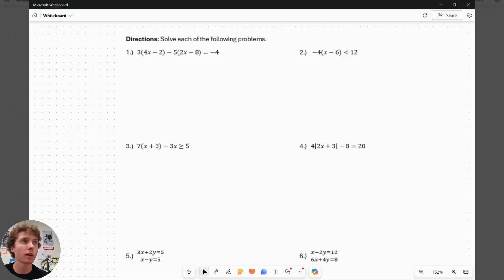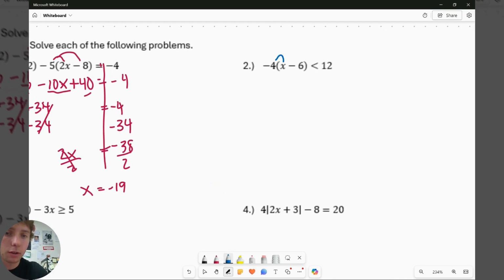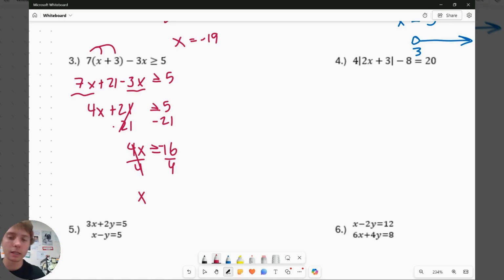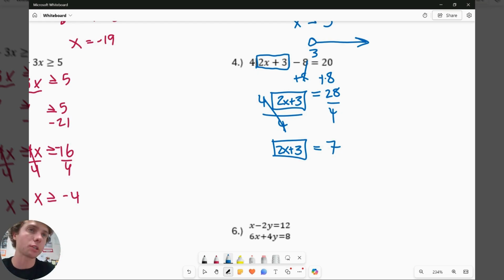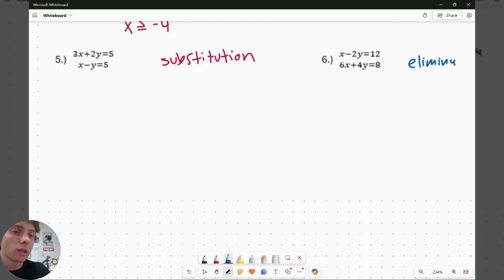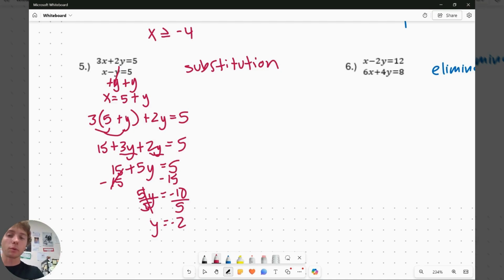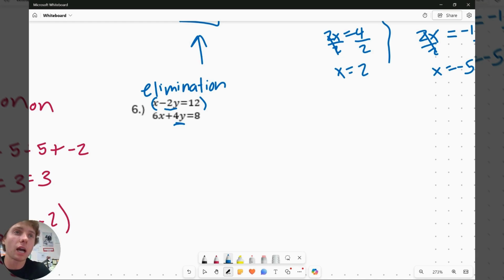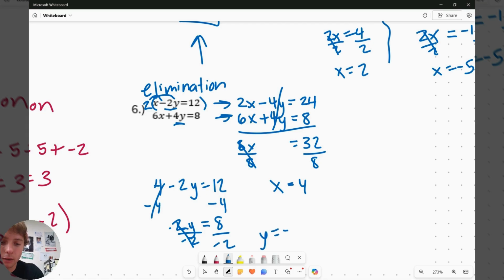Unit 2 Test Review